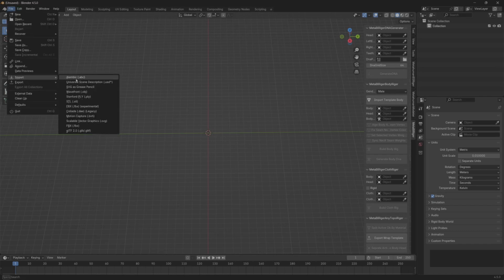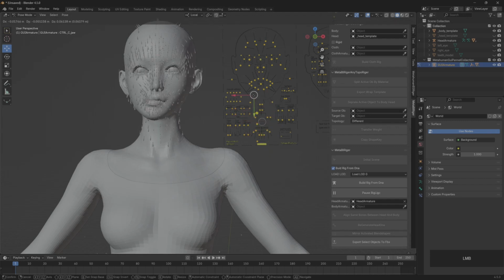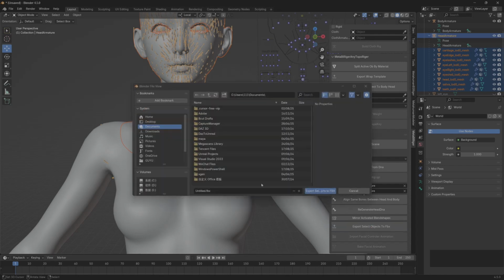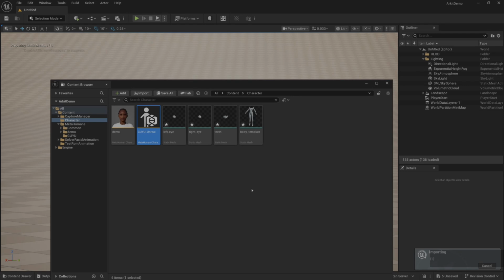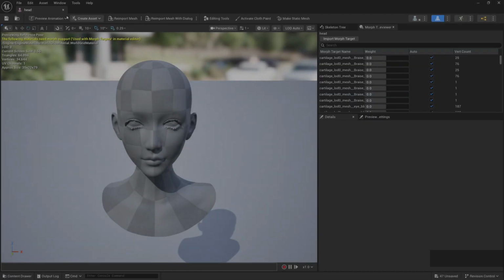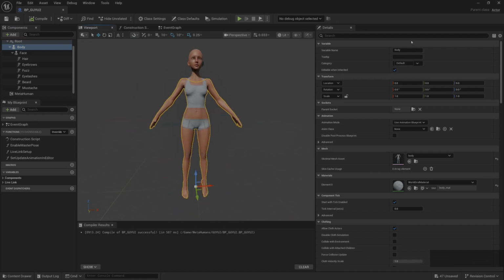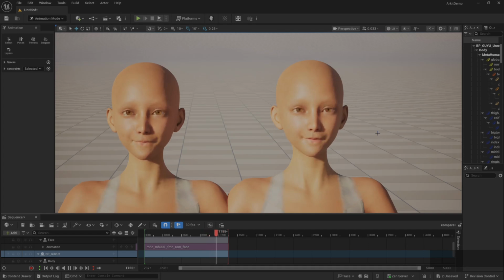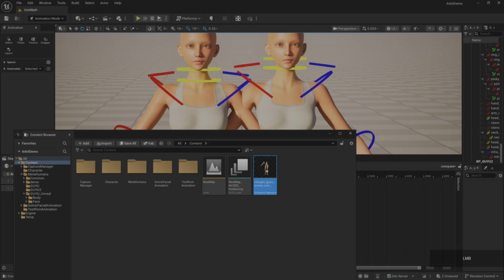Two Methods for Metahuman Rig of Custom Characters (Metablriger & UE5.6) and Effect Comparison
The video demonstrates two methods for rigging a custom character's Metahuman: one using Metablriger and the other using the built-in Autorig service in UE5.6. It then compares the rigging results of the two methods to provide a reference for the rigging effects. If you do not want to upload your character data to the UE server, you can consider using Metablriger. The automatic rigging effect of UE5.6 is better in terms of eye-closing, but there seems to be a slight issue with the elbow movement in the body rigging.
00:00:00 Effect Demonstration
00:00:30 Blender Rigging Tutorial
00:09:39 UE5.6 Automatic Rigging Tutorial
00:15:14 Importing Blender Rigging into UE5.6
00:21:45 Comparison of the Two Rigging Effects

I recommend that you purchase on ArtStation.

some tutorials maybe alse useful for you